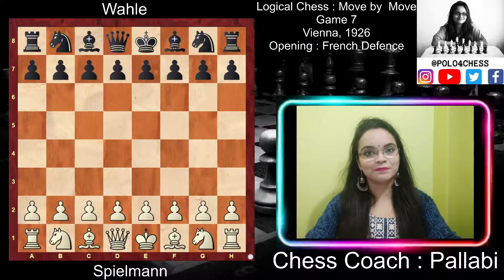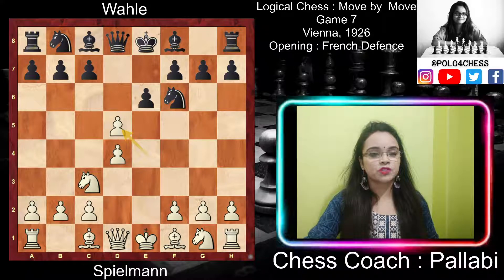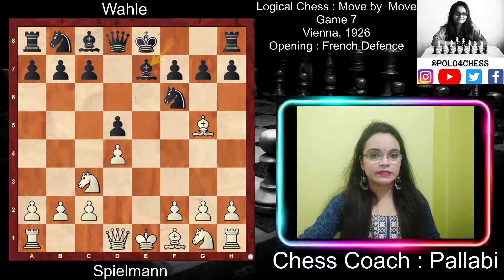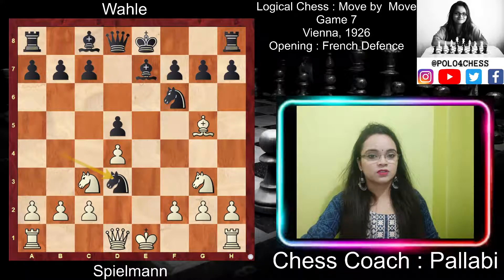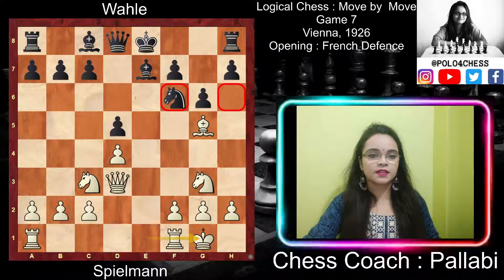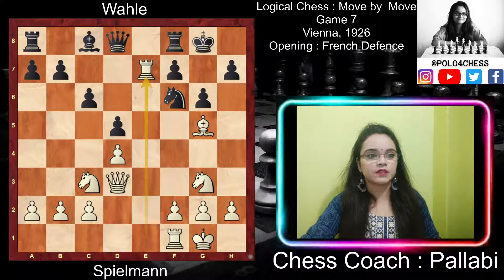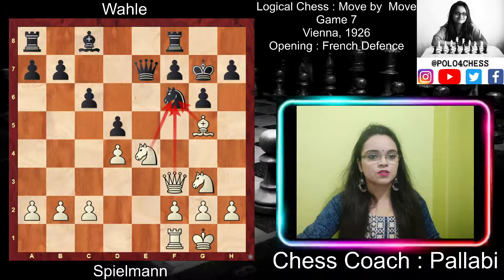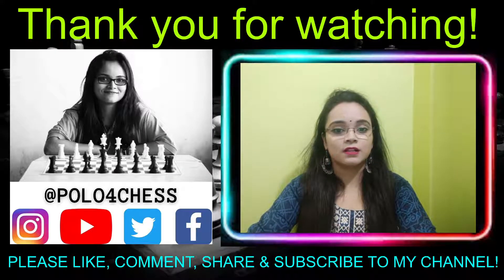Logical Chess : Move by Move : Game 7 Explained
Spielmann vs Wahle, Vienna, 1926.

Opening

The seventh game of the book Logical Chess : Move by Move by Irving Chernev.
Brief introduction of the opening French Defence with few more chess principles.